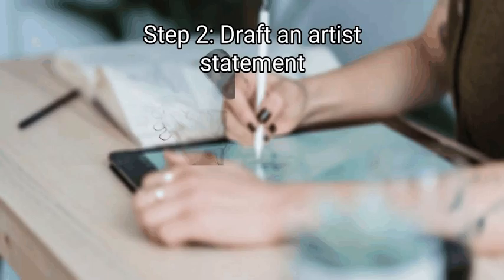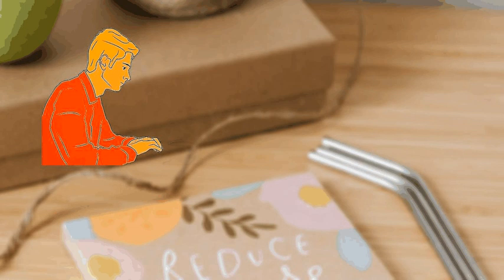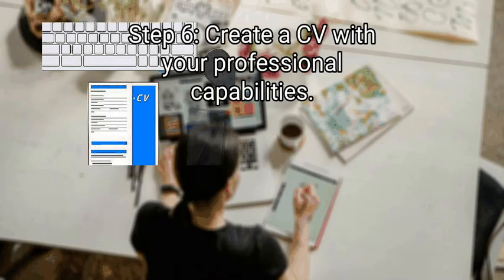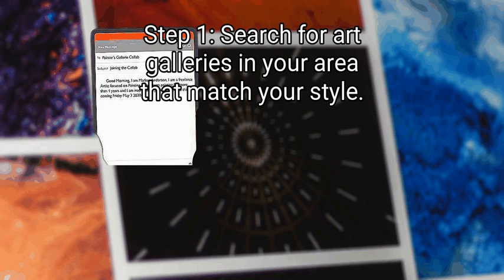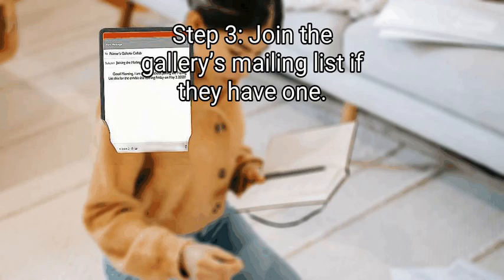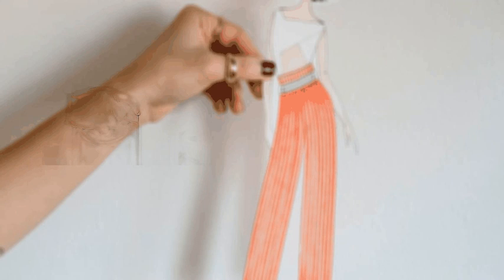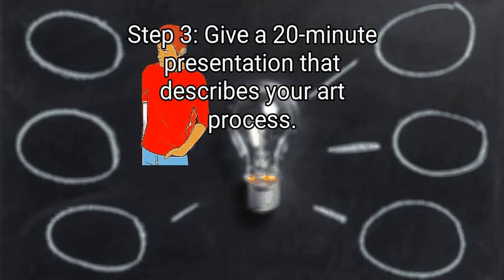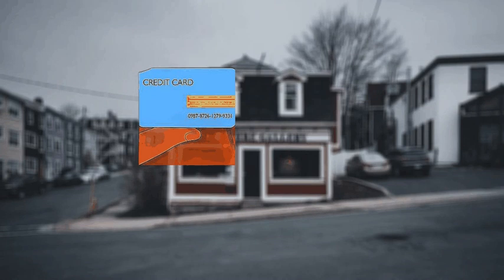3 Ways To Contact An Art Gallery 😎🤔😅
3 Ways To Contact An Art Gallery

It takes a lot of courage, confidence, and organization to reach out to an art gallery..Getting your art accepted into a gallery can rely on a lot of factors, but don't give up! proper preparation and a lot of dedication to your craft can go a long way in setting you apart from other artists.You can contact an art gallery with patience and an open mind.

Chapters:
00:00 Introduction
00:40 Method 1: Assembling your materials.
06:32 Method 2: A person is interacting with galleries.
10:36 Method 3: You should submit your work.

Key items in the Video:
 Method 1: Assembling your materials.
  - 1. You can arrange your recent art samples in a physical and digital portfolio.
  - 2. An artist statement should be drafted.
  - 3. You should include an introductory cover letter in your portfolio.
  - 4. Determine a typical price range for your artwork.
  - 5. You can give a biography to the gallery.
  - 6. You can create a CV with your professional skills.
  - 7. If you want to get a following on social media, design a profile.
 Method 2: A person is interacting with galleries.
  - 1. There are art galleries in your area that match your style.
  - 2. If you want to introduce yourself, send an email.
  - 3. If they have a mailing list, join it.
  - 4. You can develop a relationship by attending the gallery's events.
  - 5. Business cards give an overview of your skills.
 Method 3: You should submit your work.
  - 1. Before sending in your art, read the gallery's submission criteria.
  - 3. If you want to describe your art process, give a 20-minute presentation.
  - 4. An updated portfolio is a good way to show recent art.
  - 5. If you are accepted in a gallery, you have to pay commission fees.